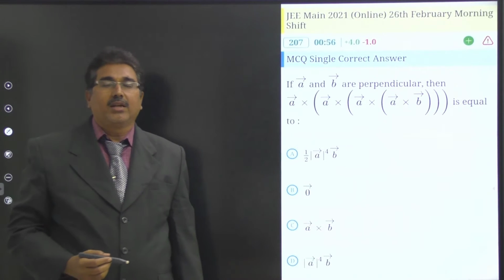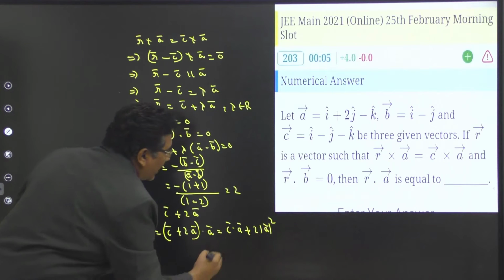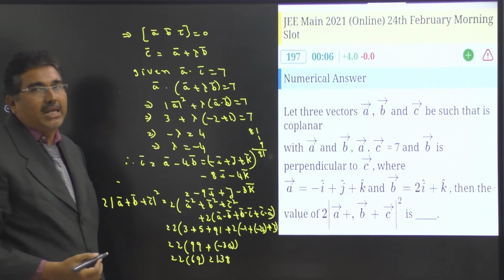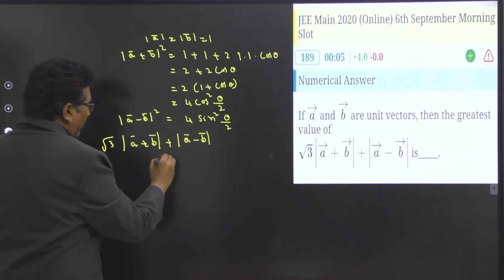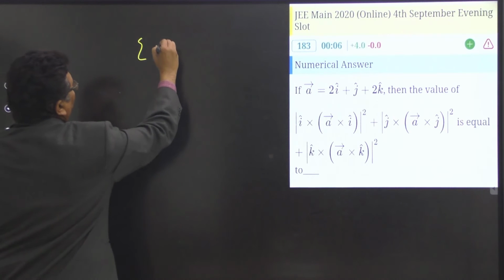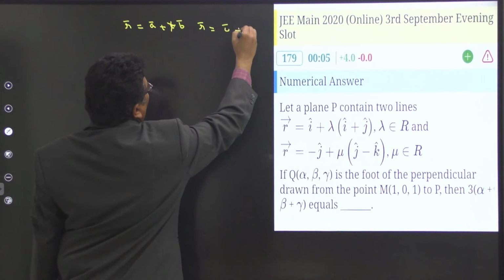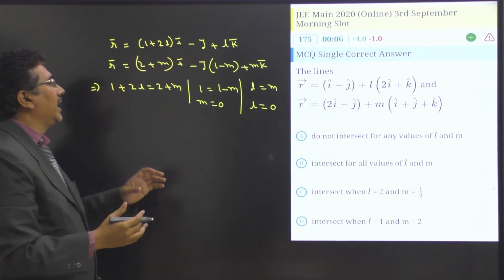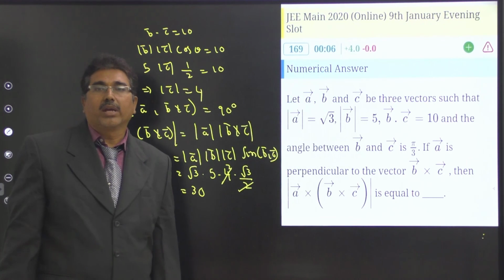JEE MAINS PREVIOUS QUESTIONS ON VECTORS